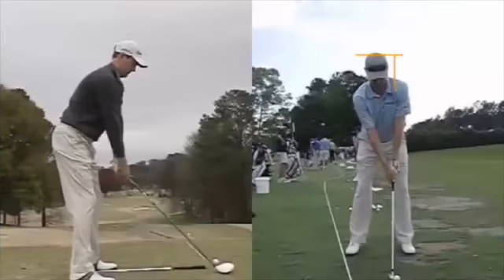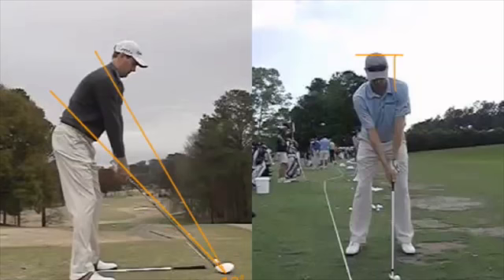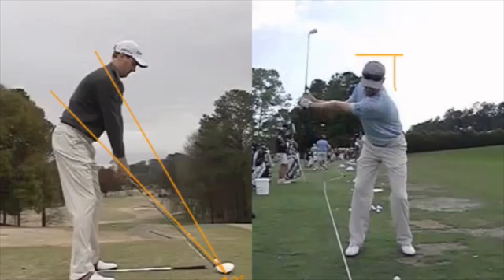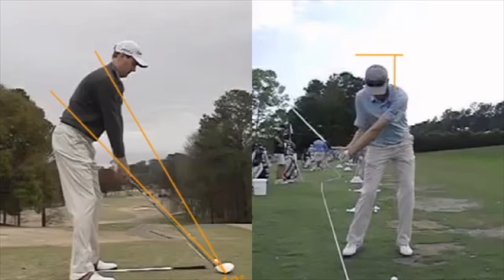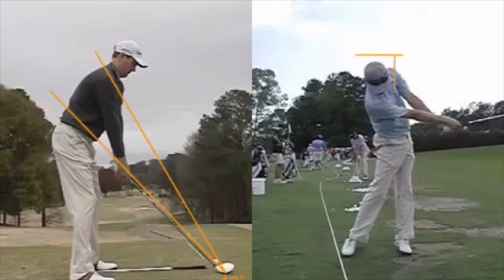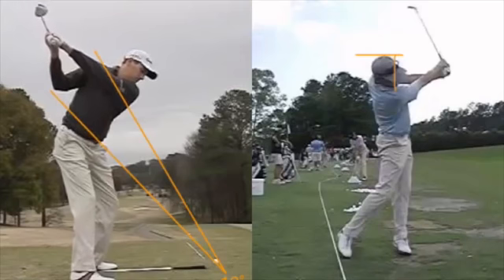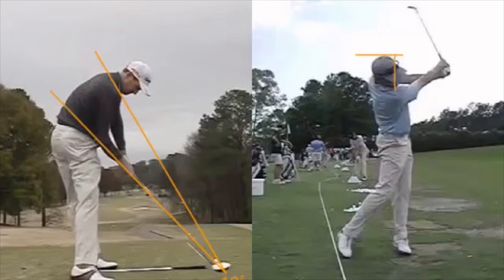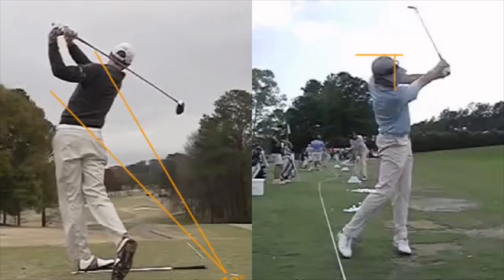And the Winner is... Brendon Todd Byron Nelson 2014 Winner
Golf Digest 50 Best Teacher Charlie King looks at Brendon Todd's solid swing.

for more videos on how to use your unique swing to play your best.